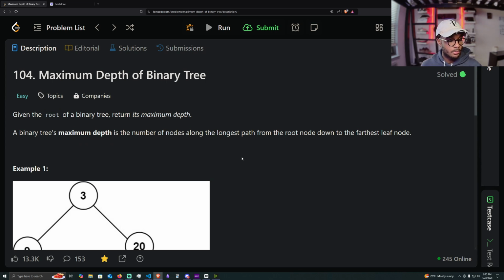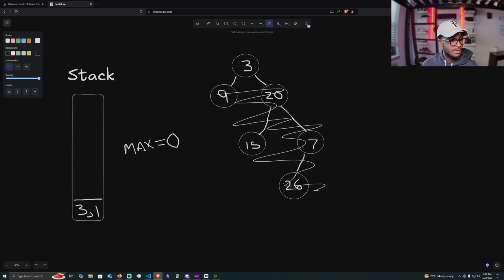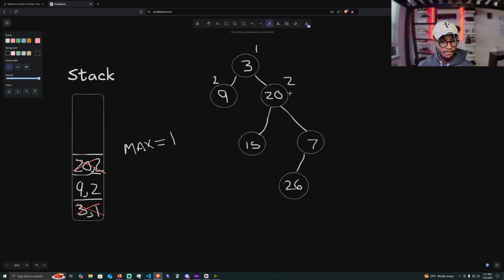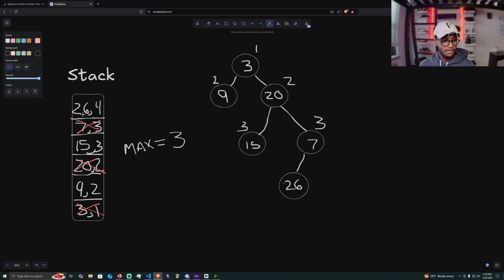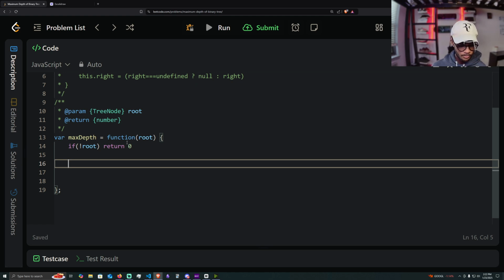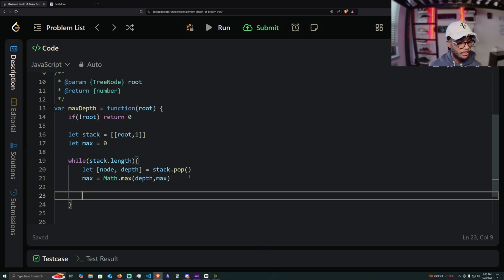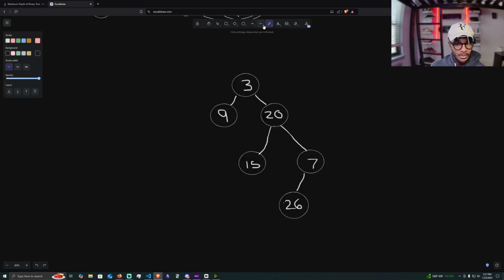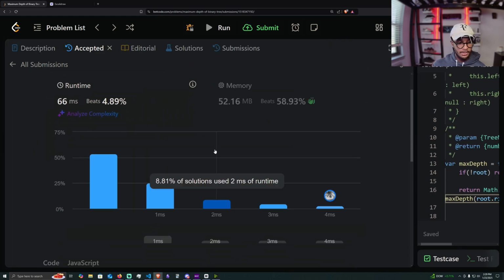Maximum Depth of Binary Tree - Leet Code 104 - (Recursive & Iterative w/ Stack) - JavaScript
In this video, we dive into the concept of finding the maximum depth (or height) of a binary tree. Whether you're a beginner or just need a quick refresher, we break down the process in an easy-to-understand way.

You'll learn:

    What the maximum depth of a binary tree means
    The recursive approach to solving the problem
    How to implement the algorithm in code (with a sample problem)

By the end of this tutorial, you'll have a clear understanding of how to calculate the maximum depth of any binary tree using a simple and efficient algorithm.